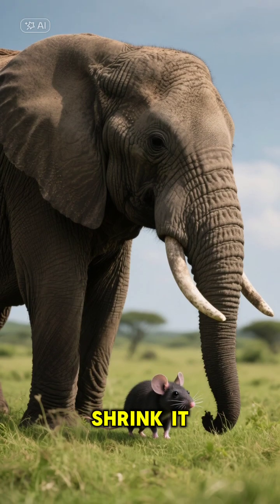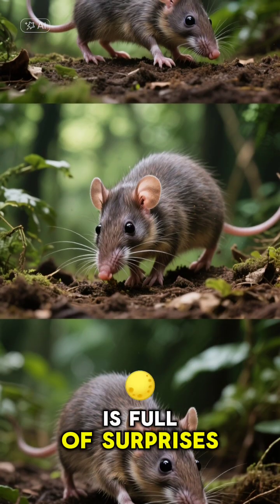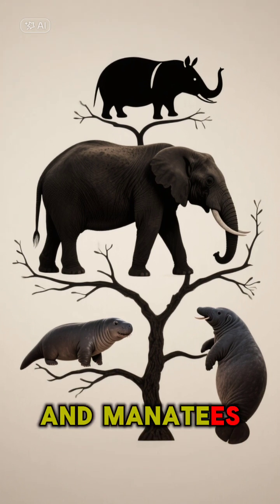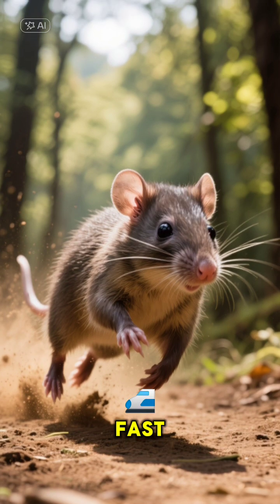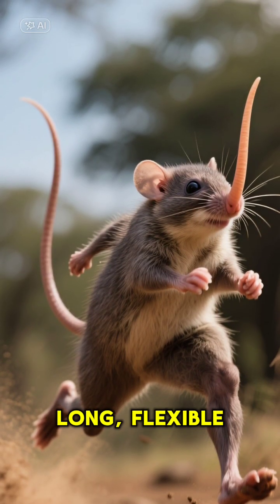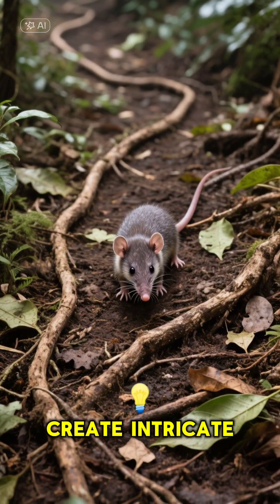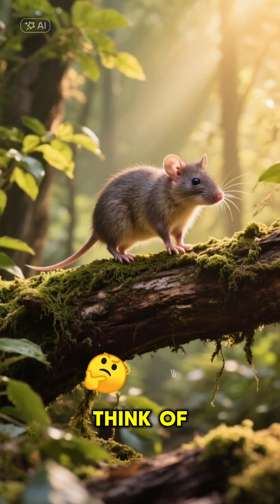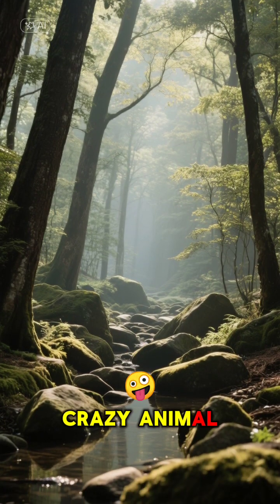This "Mouse" is Related to ELEPHANTS! 🐘🧬 (Not a Joke)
Meet the Elephant Shrew (or Sengi). It looks like a tiny mouse, but check its DNA! 🧬 Scientists discovered it is more closely related to an African Elephant than to a rodent. 🤯 Size doesn't matter in family trees!